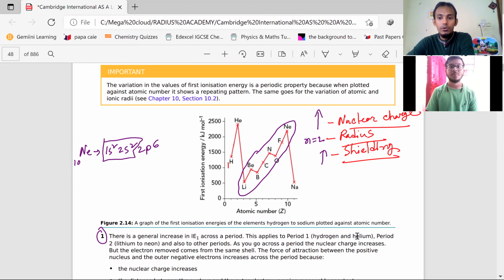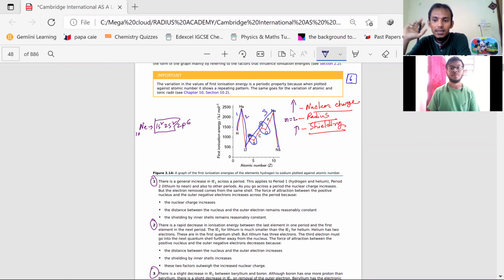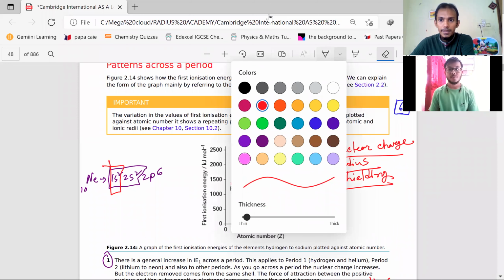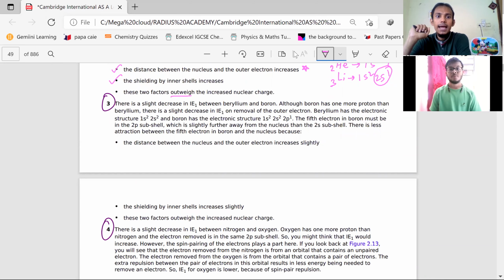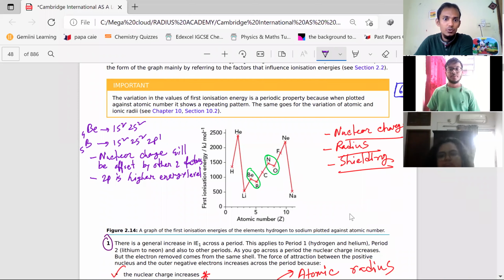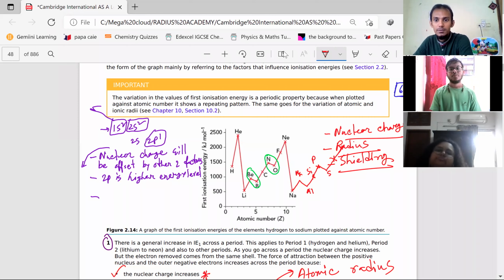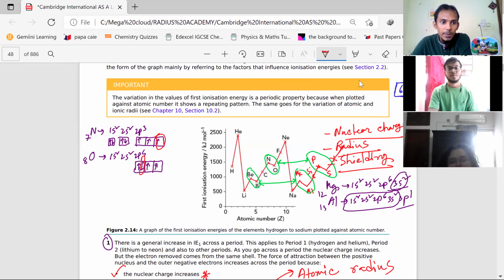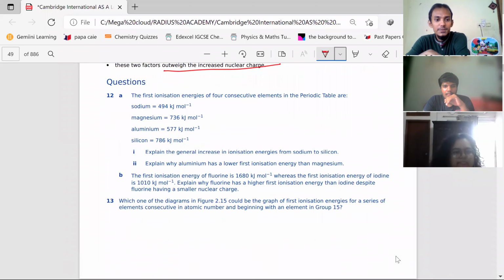Chemistry Cambridge AS Chapter 2 Electrons in Atoms Lesson 5 Part 1